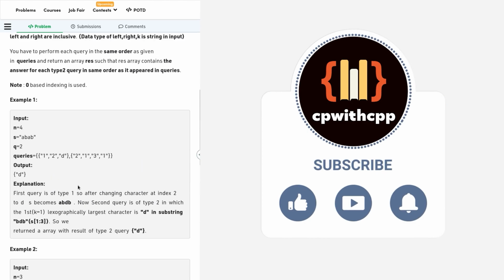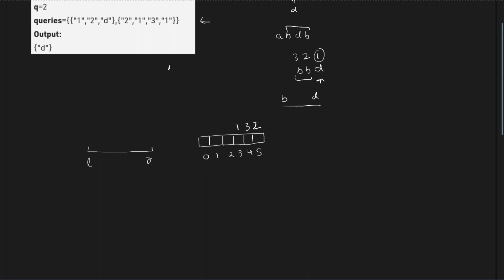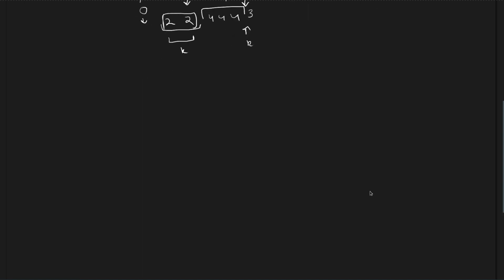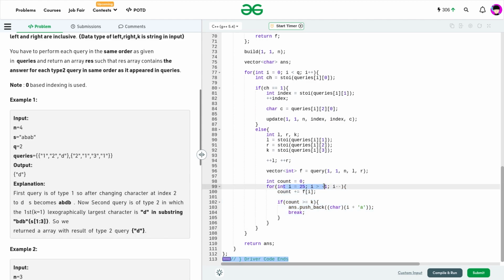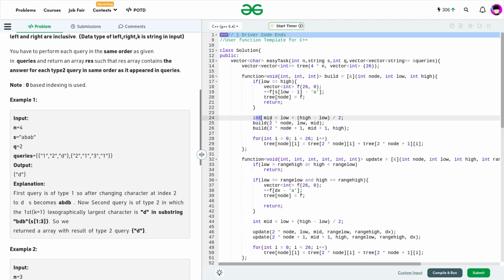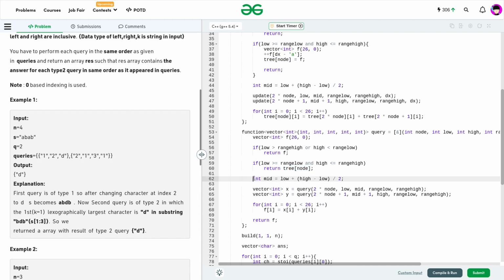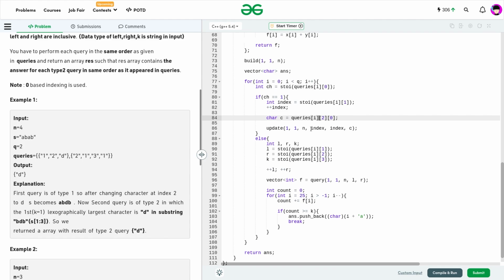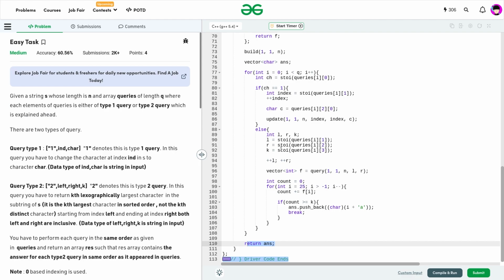Easy Task | 27 April POTD | C++ | Geeks for Geeks Problem of the Day